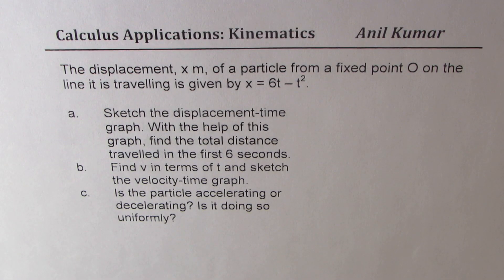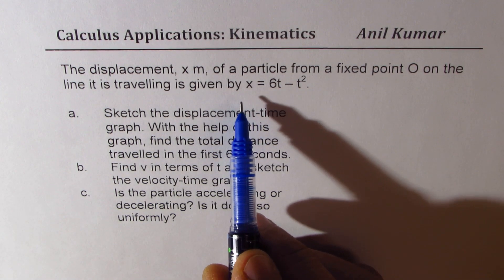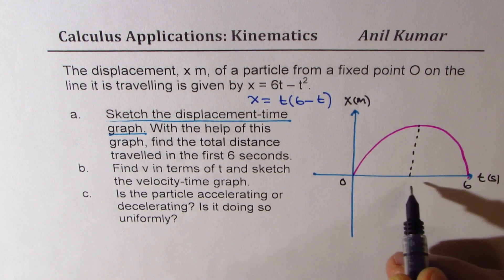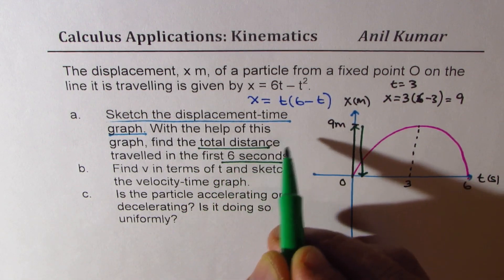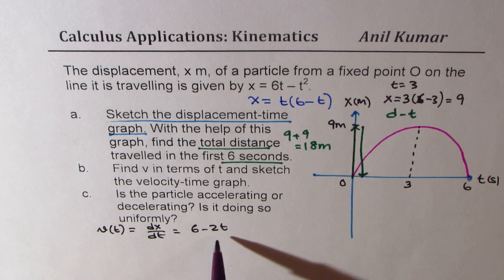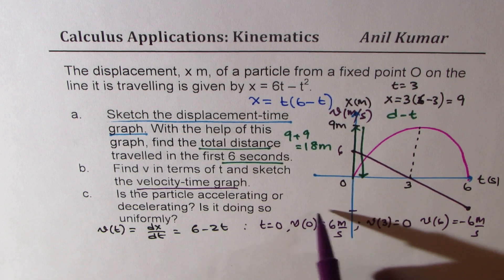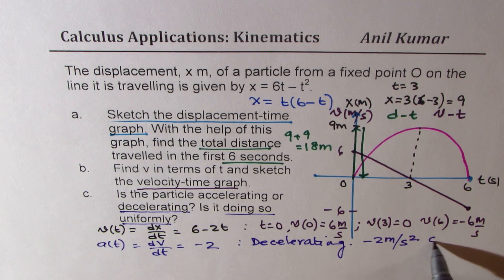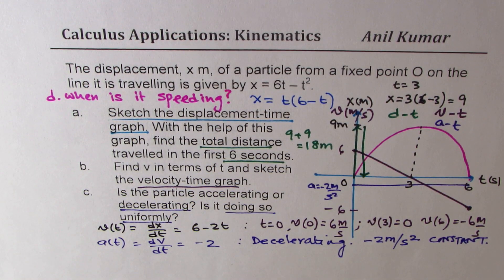Kinamatics Total distance travelled and Displacement Time Graph Analysis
The displacement, x m, of a particle from a fixed point O on the line it is travelling is given by x = 6t – t2.
a. Sketch the displacement-time graph. With the help of this graph, find the total distance travelled in the first 6 seconds.
b. Find v in terms of t and sketch the velocity-time graph.
c. Is the particle accelerating or decelerating? Is it doing so uniformly?